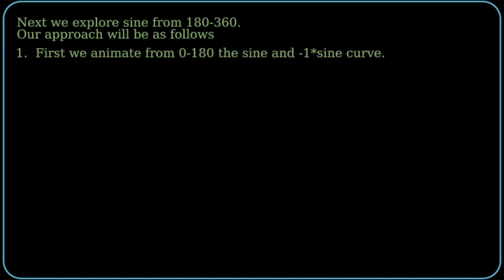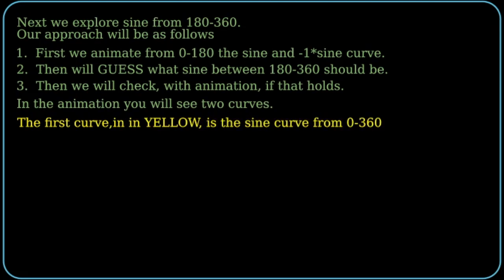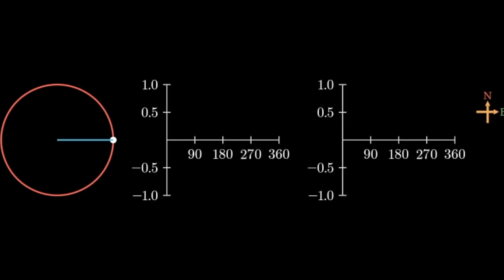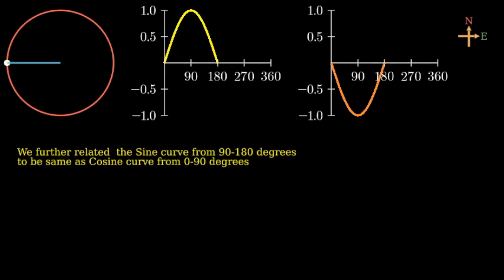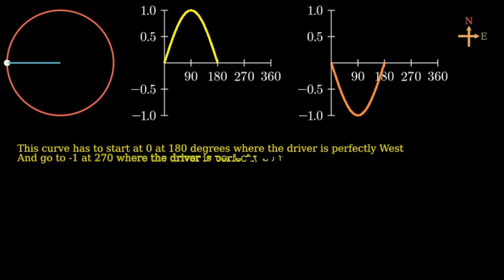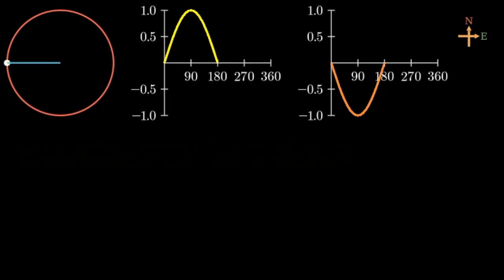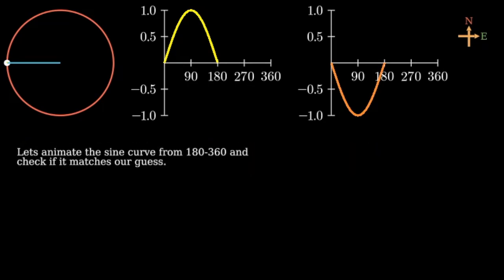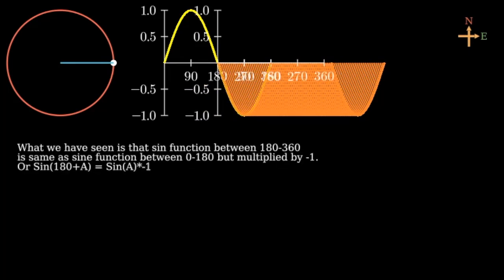sin function from 180 to 360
We animate the sin function from 180-360 degrees and show that it must be the negative image of the sin function from 0 to 180

Elementary Identities

Elementary Identities